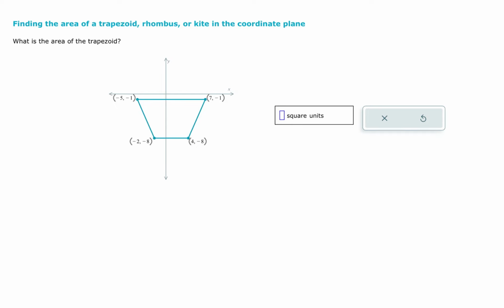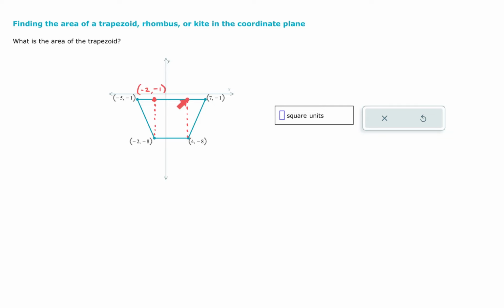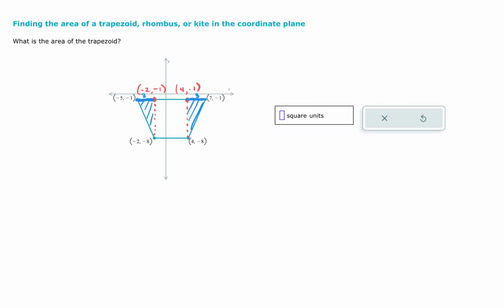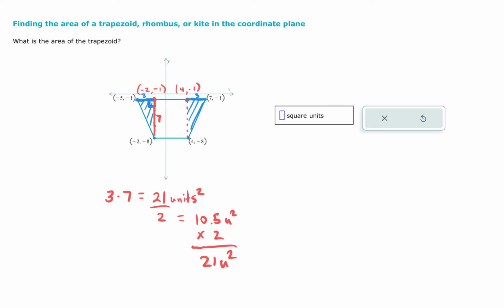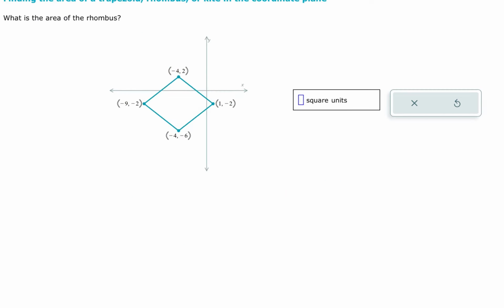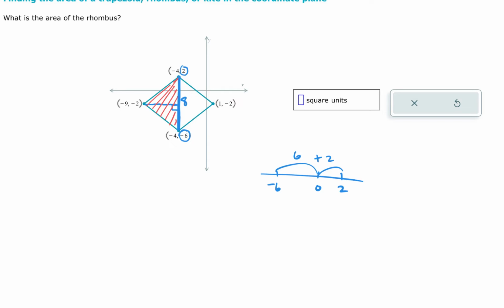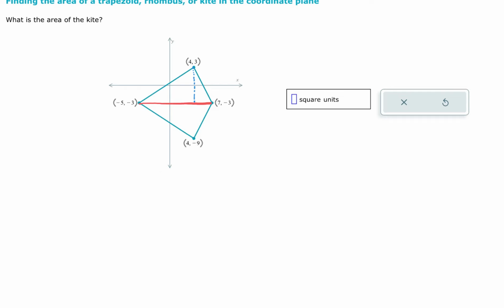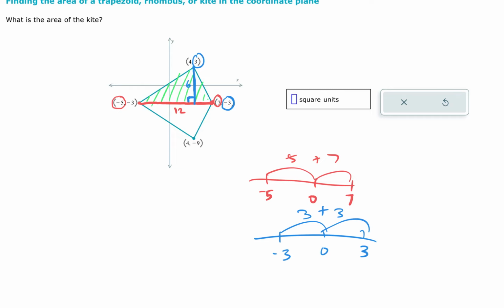Find area of trapezoid, rhombus, kite in the coordinate plane (ALEKS examples)